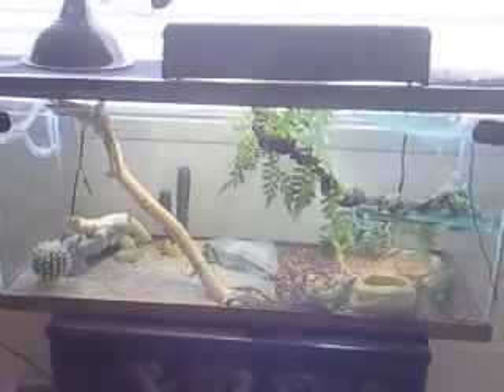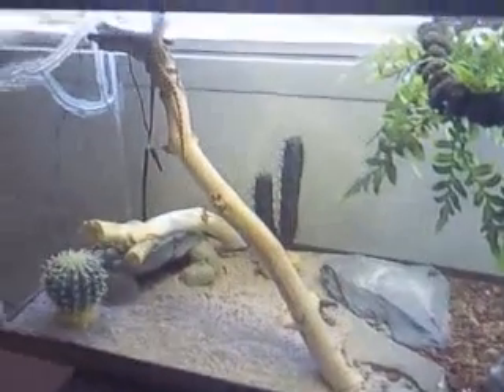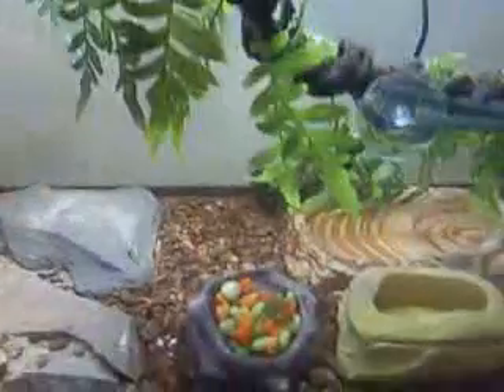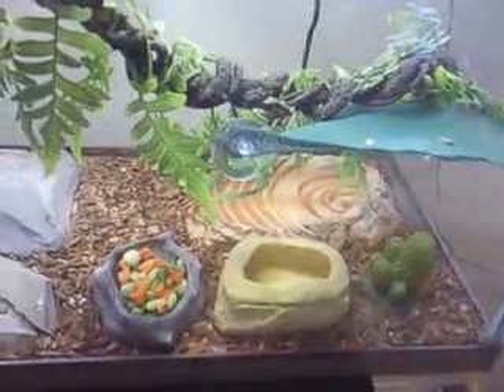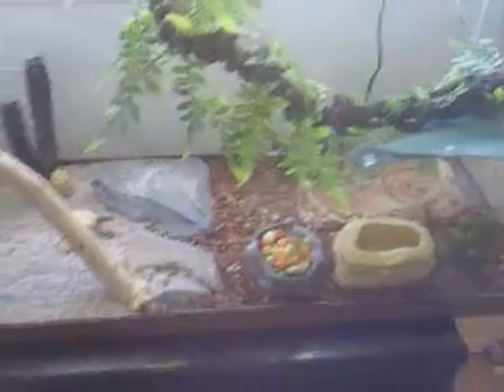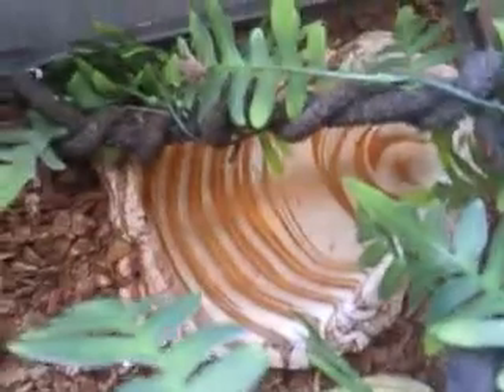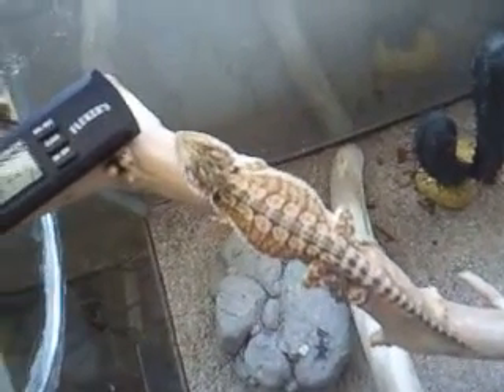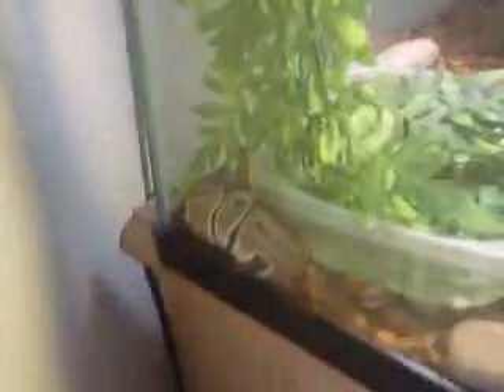bearded dragon setup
here is what i think is one of the best bearded dragon setups ever